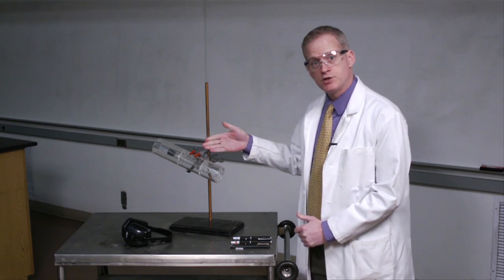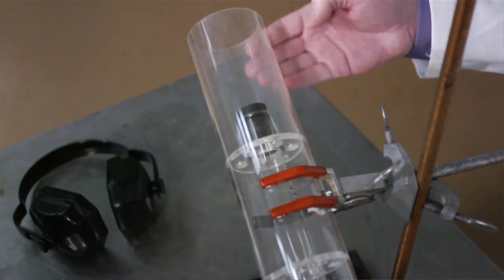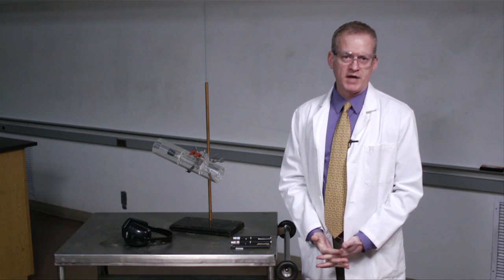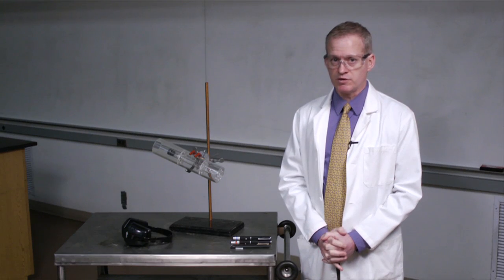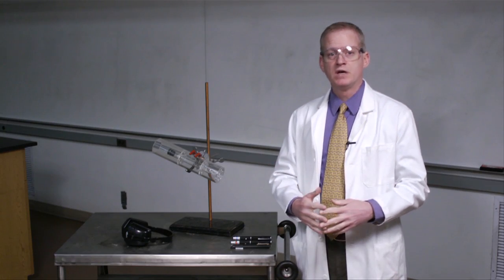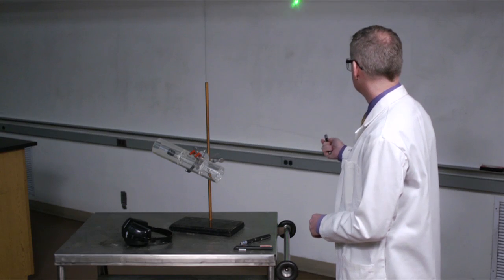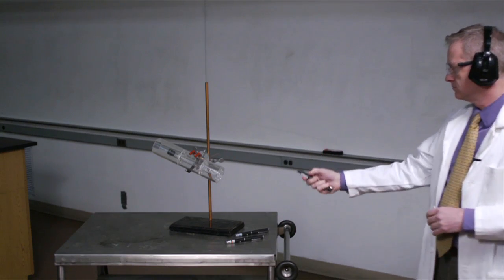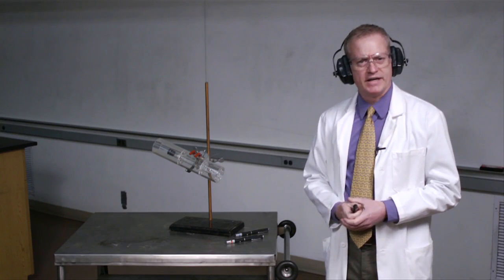Hydrogen Chloride Cannon